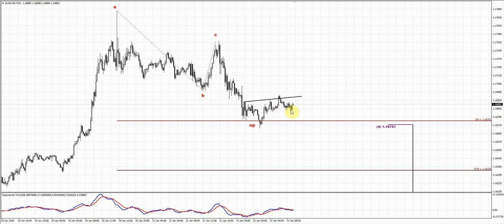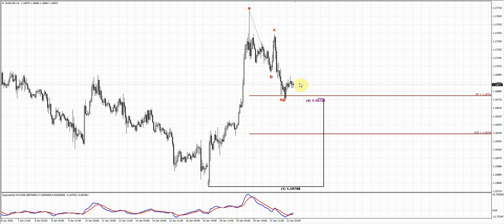EUR IS AT 50% SUPPORT AREA. CHANCE TO BUY. JANUARY 22, 2026